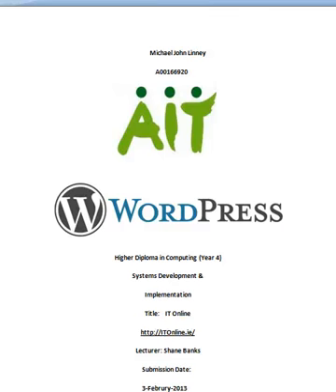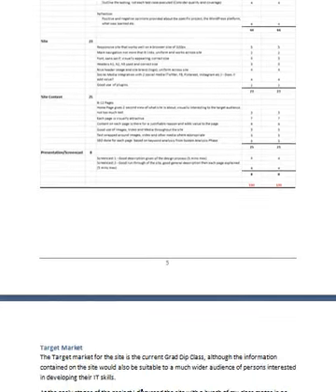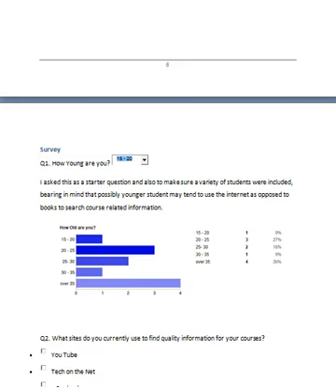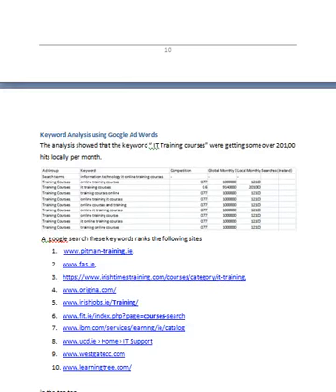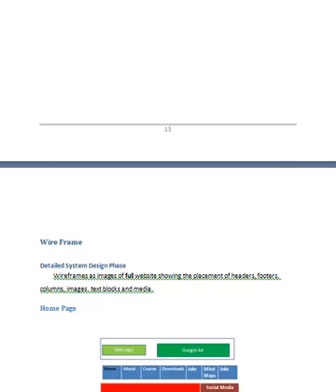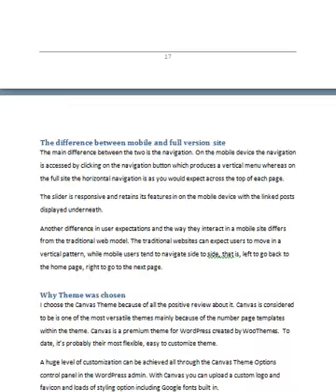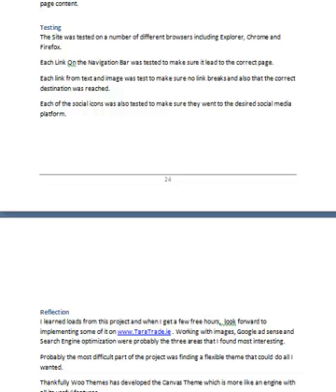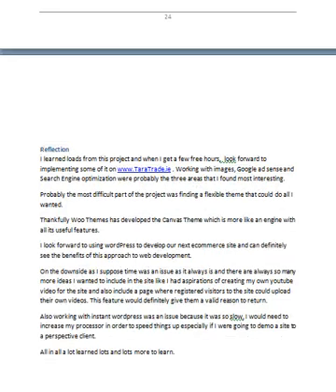Word Doc Description